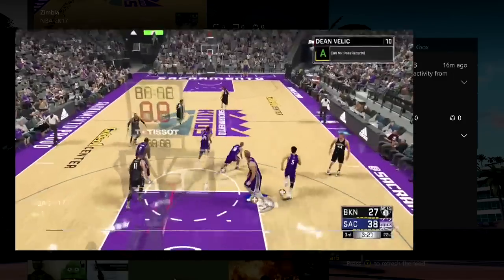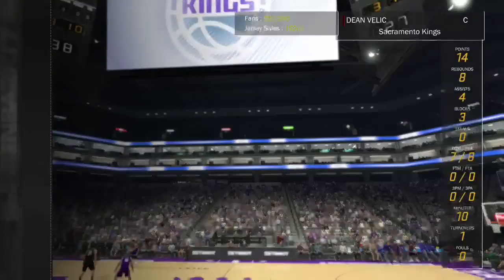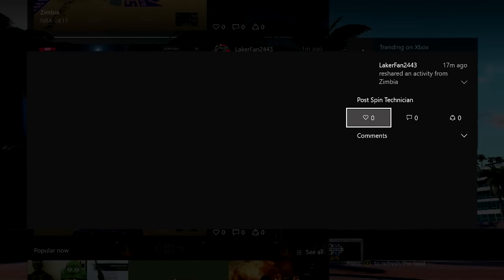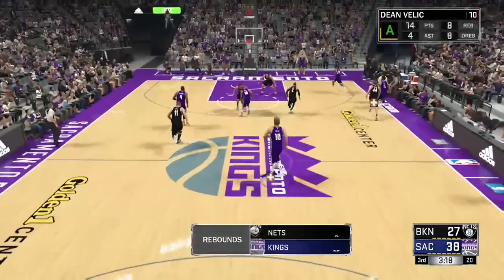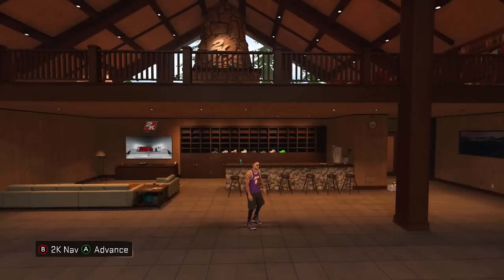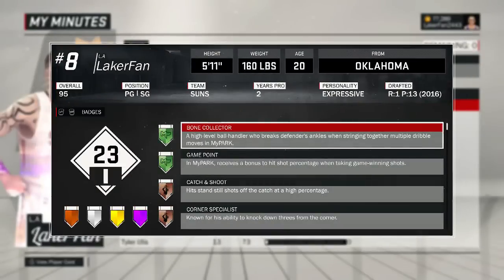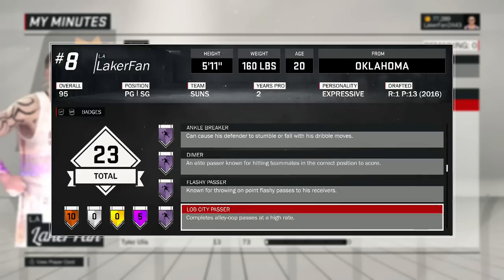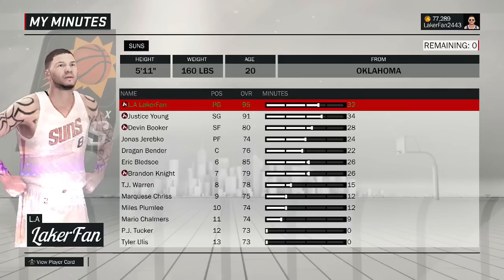HOW TO GET POST SPIN TECHNICIAN! NBA 2K17 BADGE TUTORIAL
HOW TO GET THE POST SPIN TECHNICIAN BADGE BRONZE OR HALL OF FAME IN NBA 2K17! SIMPLE TUTORIAL EXPLAINGING HOW TO DO A POST SPIN AND HOW MANY TIMES IT TAKES TO GET THE BADGE!

SHARE WITH FRIENDS :)

Hey! Thanks for reading the description. I'm an aspiring YouTuber who does mainly 2k, and some madden videos. If you're interested here's my resume:

  I'm a 2 time legend 2 (In NBA 2k15 & NBA 2k16)
  Owner of a top 400 pro-am team

  THE #1 Channel for NBA 2k17 Badge Tutorials:
  GOLD, HALL OF FAME, & BRONZE

  I also have a mixtape series from 2k16 if you'd like to check it out, but here's my current set of my mixtapes for 2k17:

  NOW IF YOU'RE ACTUALLY INTERESTED IN LEARNING ABOUT ME, Here's some info!:

My favorite artists(&Songs by them:

 J. Cole: Breakdown -- Dollar & A Dream III -- New York Times

 Logic: Under Pressure -- Till The End -- Alright

 Kanye West: Stronger -- Good Morning -- Good Life

 B.o.B: One Day -- Paper Route -- All I Want

 Kendrick Lamar: Alright -- Black Friday -- Good Kid

 Drake: Lord Knows -- Best I Ever Had -- Under Ground Kings

 Big Sean: Paradise -- Blessings -- One Man Can Change The World

 & Jay Z: A Star Is Born -- Interlude -- Run This Town

I played basketball my first 3 years of high school, football my freshman year, and track my freshman, junior, and senior year.

My heart and sould goes into the purple and gold! The Lakers & Vikings are the love of my life and is where 90% of my free time outside of friends & YouTube ends up being spent with.

Favorite YouTube channels are: KayKayEs, PrettyBoy Fredo, Faze Adapt, LazarBeam, MrGoldenMut, and Cullenburger!

I really wanna become a youtuber as successful as such like prettyboy fredo,cashnasty,chris smoove, those guys have inspired me to strive for making this a possible career to pursue, THANK YOU!